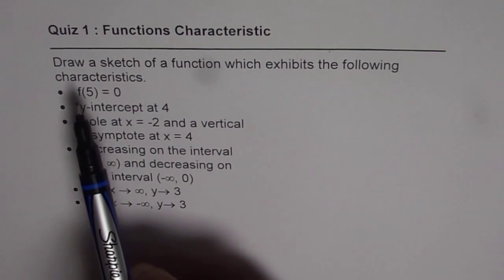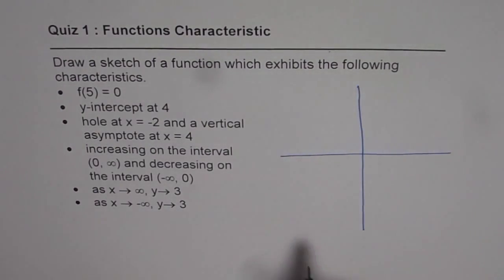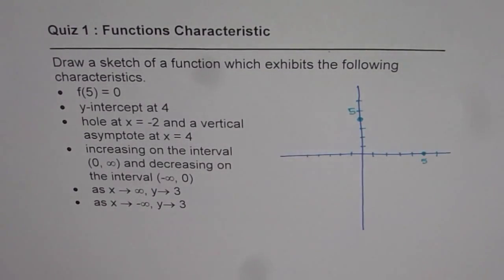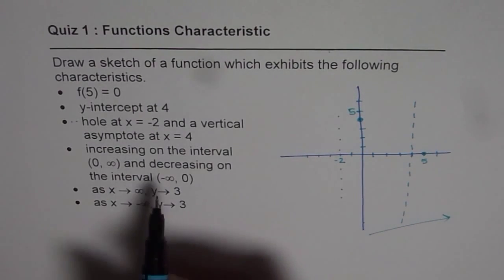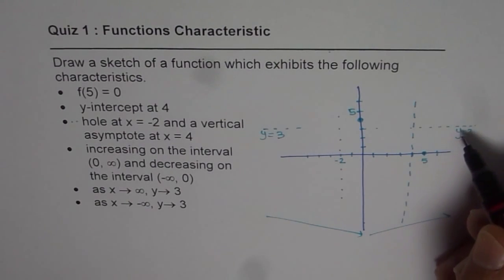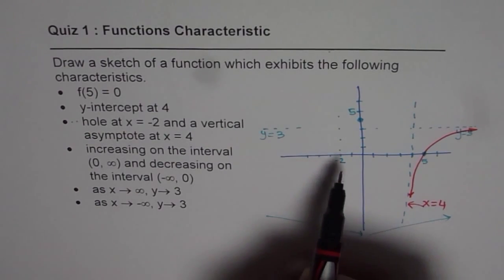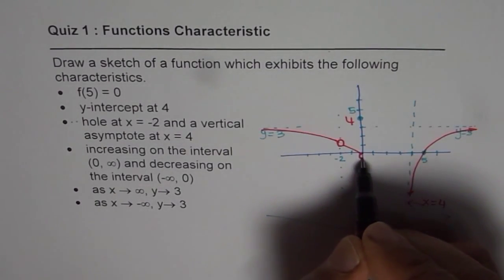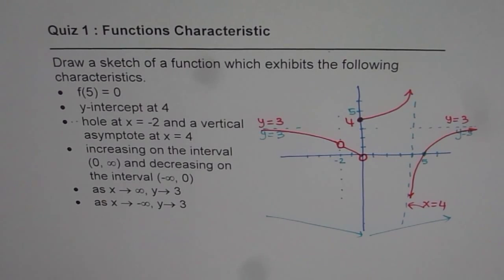Sketch Piecewise Function That Exhibits Given Characteristics